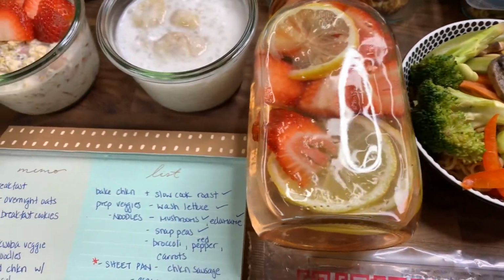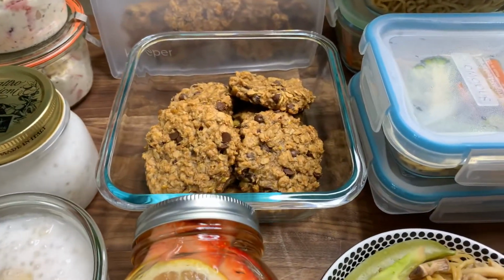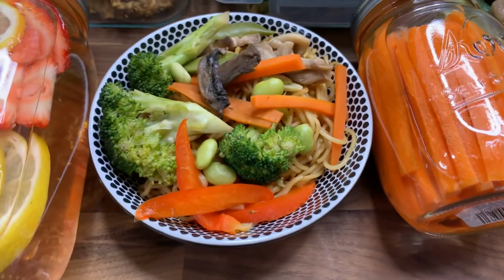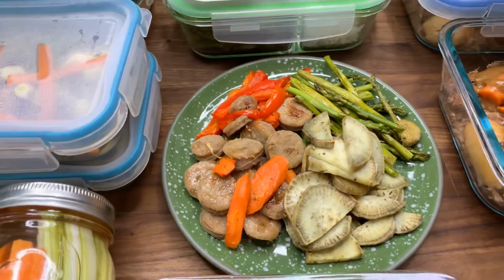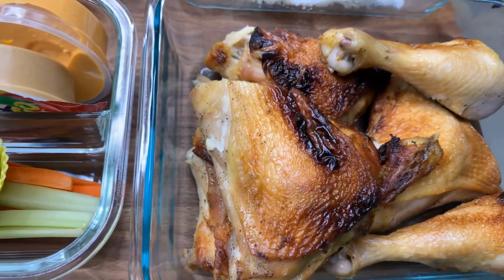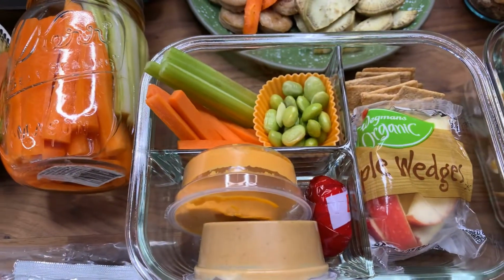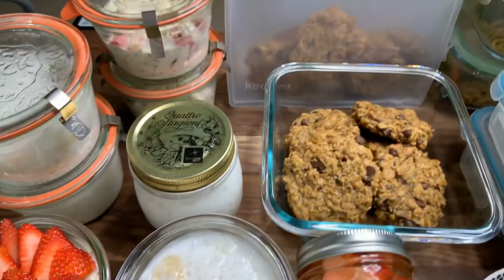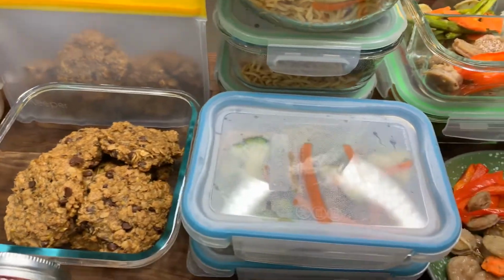What I eat in a week #2 | Meal ideas and recipes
Every week I have something new to eat. I love mixing up ingredients and creating a variety of meals with them, so you aren't eating the same thing five days straight. Because what kind of fun is that? Here's what I made this week and grocery list and recipe in the link.

► Tip me with Bitcoin:
13AkVbumnSTbTXuuZzyfgiiuSSzQmSN8s4